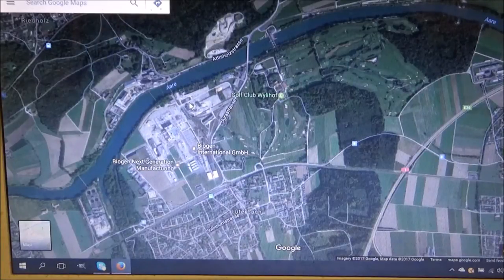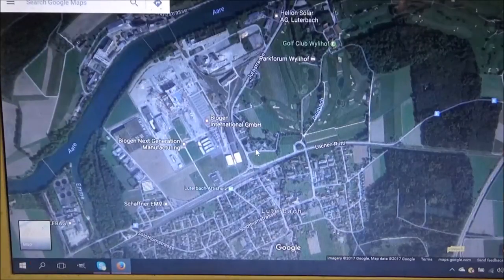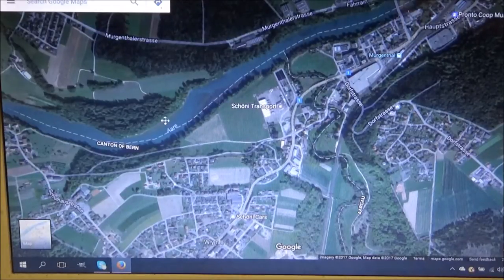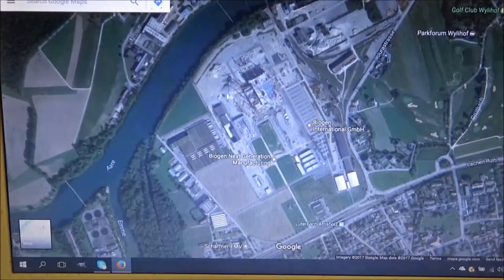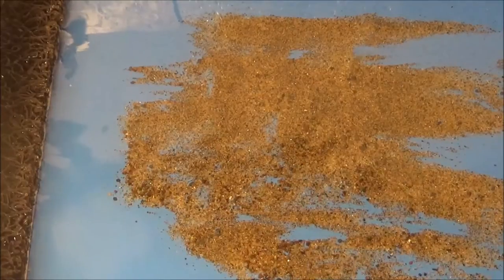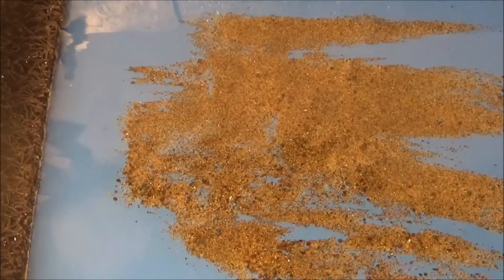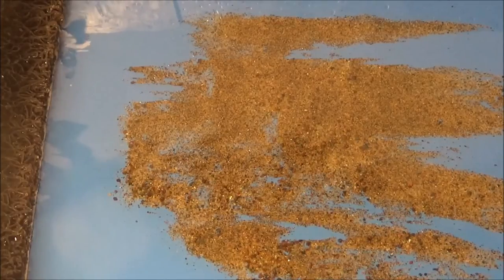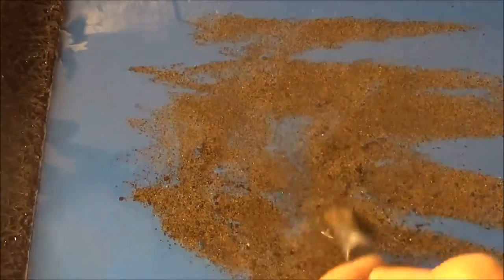Rewashed all my black sands and PILES of pay dirt 19 03 17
Thought it would be worth giving my black sands from last year a last once.
Some piles of pay that will never get washed.